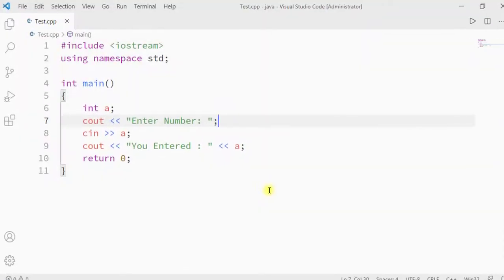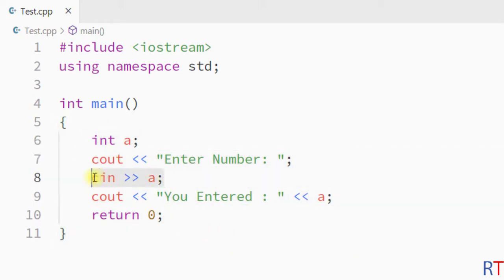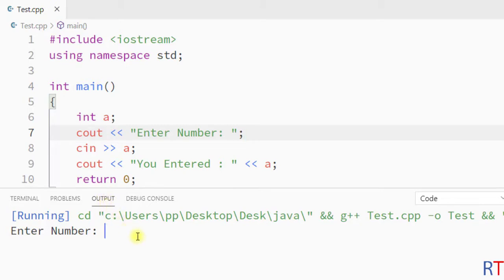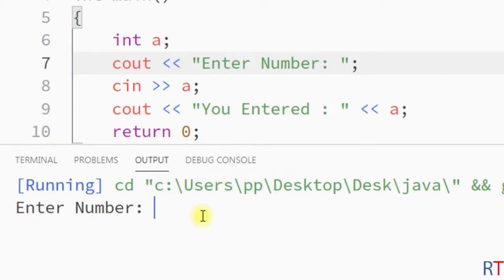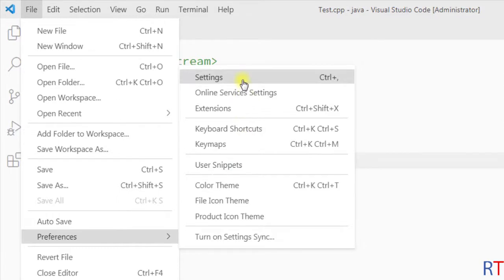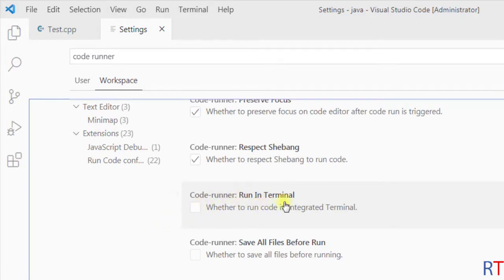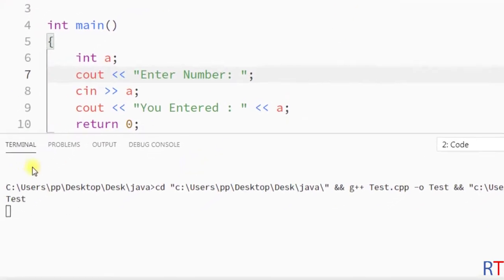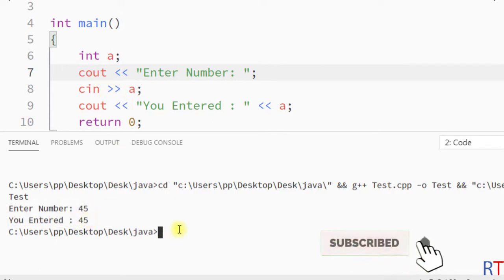#4 Taking User input in VS Code | Code Runner Input Problem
Taking User input in VS Code | Code Runner Input Problem